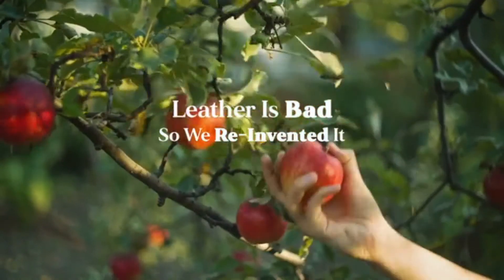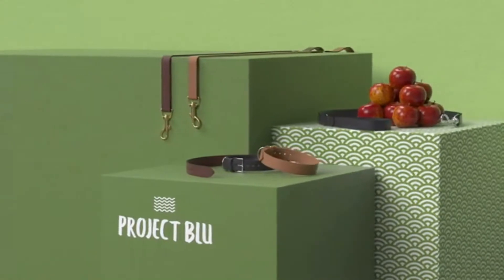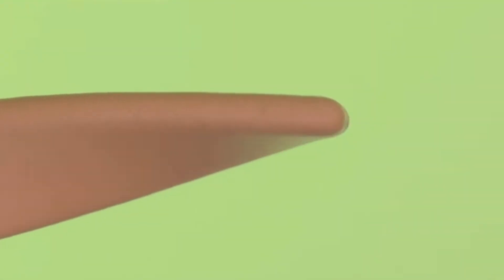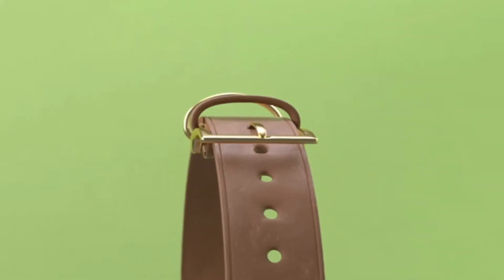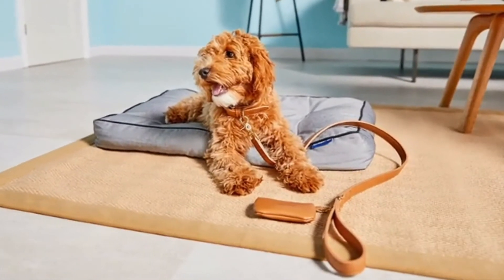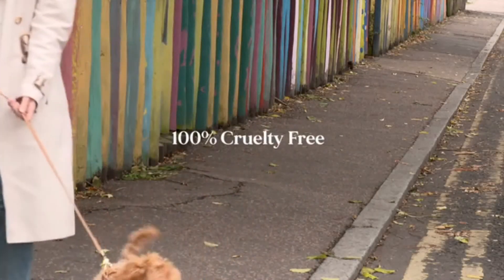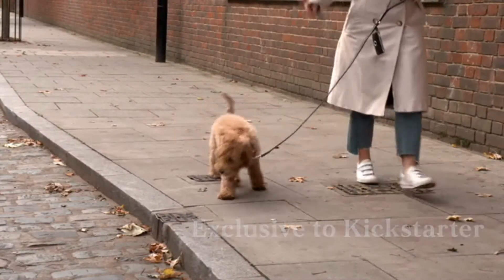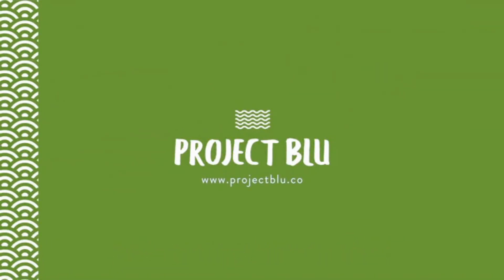THE APPLE COLLECTION: DOG COLLARS, LEASHES, HARNESSES MADE FROM APPLE SKINS | Gizmo Hub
* Bitcoin (BTC):  bc1ql6f4vd8x6q0ckx836ctuuy9wc9g4j7yuj79ec3
* Ethereum (ETH):  0x115b136dbac31a7e50af699de04006503cc4f2c3
* Tron (TRX): TFPJJUJfWB3xoD2X1JLiCn961hydMbxCoF

| TAGS |
Kickstarter
Indiegogo
Kickbooster
Crowdfunding
Crowdfunding Sites
Kickstarter Crowdfunding
Indiegogo Crowdfunding
Kickstarter Projects
Indiegogo Projects
Kickstarter Campaigns
Indiegogo Campaigns
Latest Crowdfunding
Newest Crowdfunding
Crowdfunding Campaigns
Crowdfunding Projects
Newest Inventions
Latest Inventions
Newest Technology
Latest Technology
Newest Gadgets
Latest Gadgets